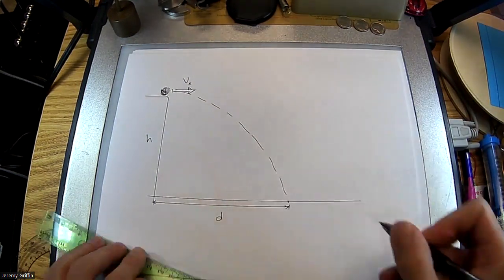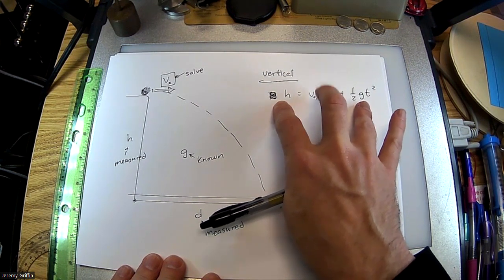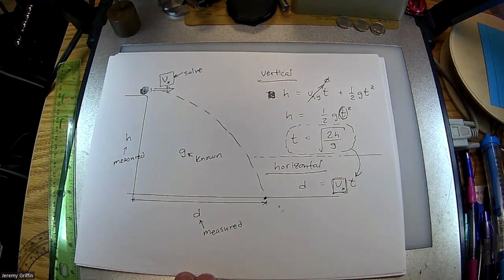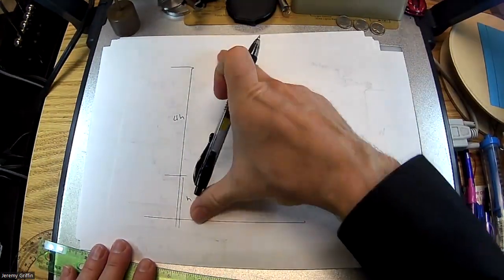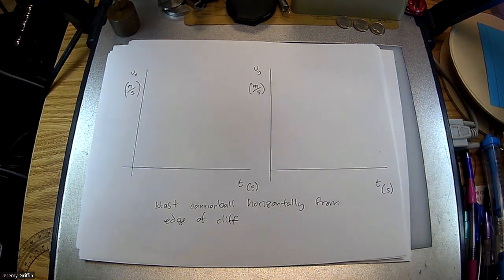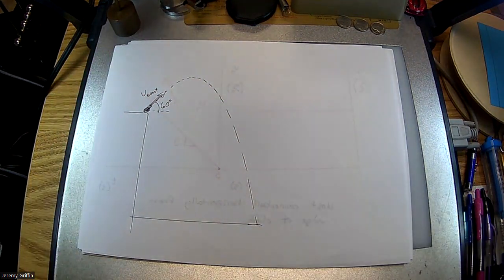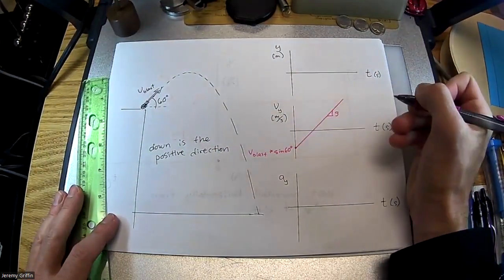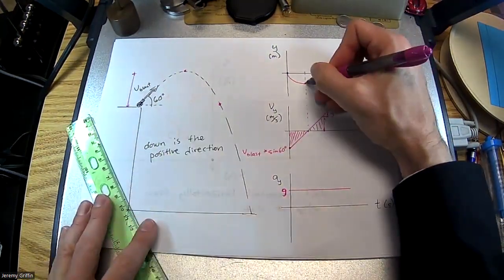2024 0130 AP Physics Day 104 - Kinematic Puzzles part 1 of 2